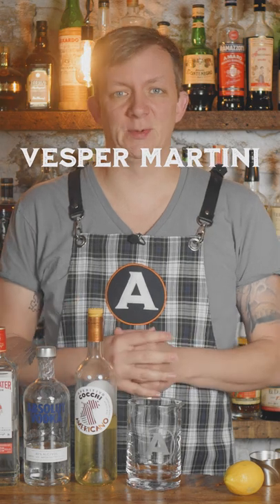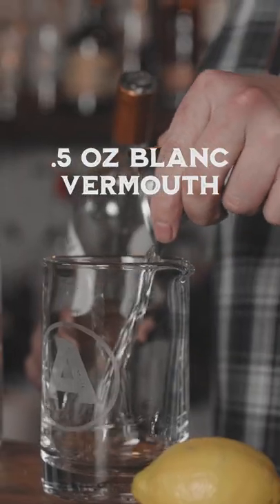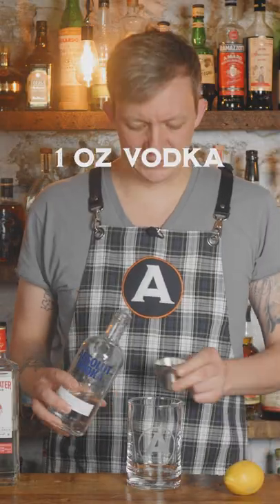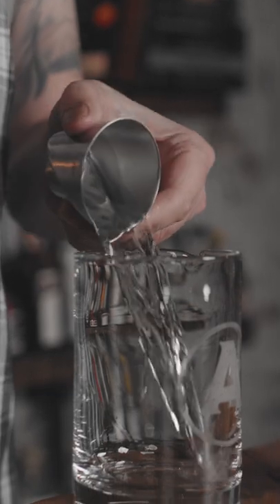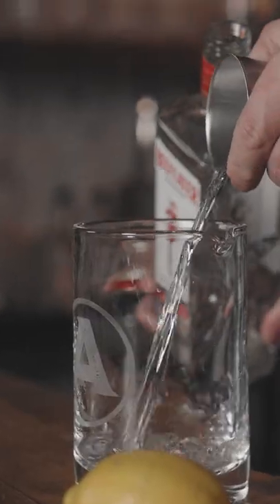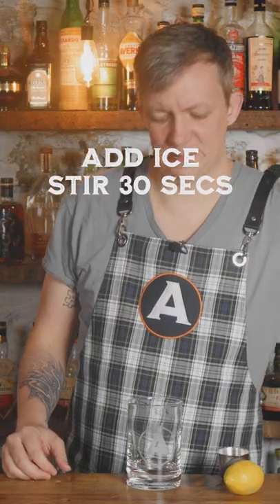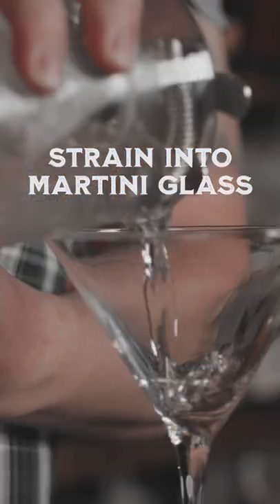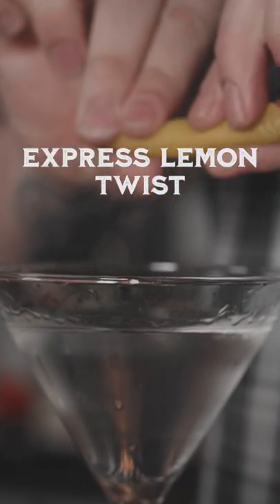Vesper Martini, Bond, James Bond